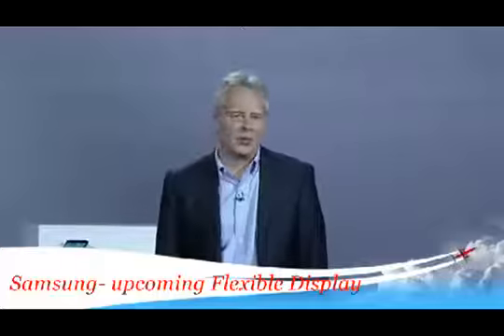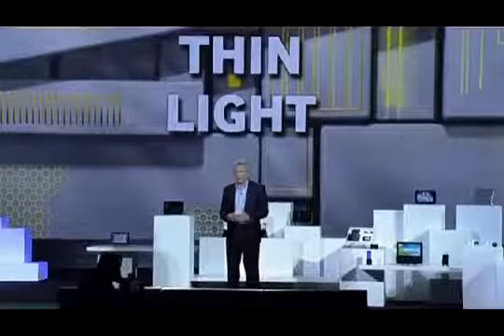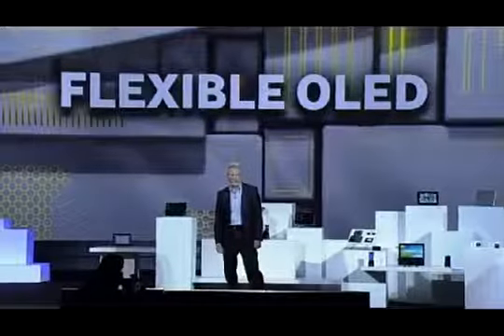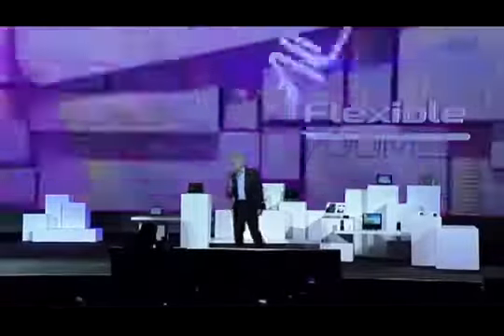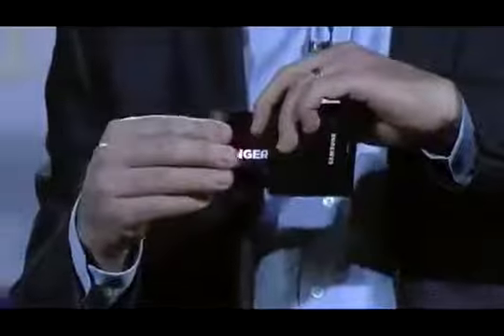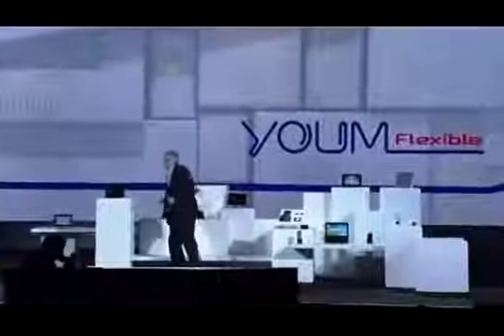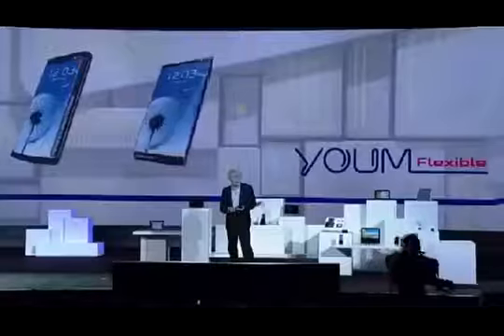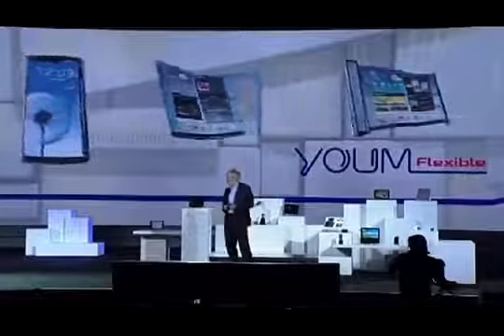Samsung NEW Galaxy S5, Note 4 and devices with Youm Flexible Displays and the Coolest Ad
Tom and Jerry Kids Show Season 1 - "Bat Mouse"
Tom and Jerry Kids Show Season 2 - "Bat Mouse"
Tom and Jerry Kids Show Season 3 - "Bat Mouse"
Tom and Jerry 3D - Movie Game - Full episodes 2013 - Best of Tom And Jerry
netherlands portugese china english
Tom and Jerry is a series of theatrical animated cartoon films created by William Hanna and Joseph Barbera for Metro-Goldwyn-Mayer, centering on a rivalry between a cat (Tom) and a mouse (Jerry) whose chases include slapstick comedy. Hanna and Barbera ultimately wrote, produced, and directed 114 Tom and Jerry shorts at the MGM cartoon studio in Hollywood from 1940 to 1957. The original series is notable for having won seven Academy Awards, tying with Walt Disney's Silly Symphonies as the theatrical animated series with the most Oscars. A longtime television staple, Tom and Jerry has a worldwide audience and has been recognized as one of the most famous and longest-lived rivalries in American cinema.
MGM released an additional 13 entries in 1961 produced by Rembrandt Films led by Gene Deitch in central Europe. Chuck Jones' Sib-Tower 12 Productions produced another 34 entries between 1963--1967, creating a total of 161 theatrical entries.
Tom and Jerry resurfaced in made-for-television series produced by Hanna-Barbera Productions and Filmation Studios starting in the 1970s. The feature-length film Tom and Jerry: The Movie was released in 1992, and was followed by their first made-for-television short Tom and Jerry: The Mansion Cat for Boomerang. The most recent Tom and Jerry theatrical short, The Karate Guard, (2005) was written and co-directed by Barbera.Time Warner (via its Turner Entertainment division) currently owns the rights to Tom and Jerry: Warner Bros. handles distribution. Since the merger, Turner has produced Tom and Jerry Tales for The CW's Saturday morning "The CW4Kids" lineup, and several Tom and Jerry direct-to-video films in collaboration with Warner Bros. Animation.
Entertainment is a form of activity that holds the attention and interest of an audience, or gives pleasure and delight. It can be an idea or a task, but is more likely to be one of the activities or events that have developed over thousands of years specifically for the purpose of keeping an audience's attention.[
Some activities that once were considered entertaining, particularly public punishments, have been removed from the public arena. Others, such as fencing or archery, once necessary skills for some, have become serious sports and even professions for the participants, at the same time developing into entertainment with wider appeal for bigger audiences. In the same way, other necessary skills, such as cooking, have developed into performances among professionals, staged as global competitions and then broadcast for entertainment. What is entertainment for one group or individual may be regarded as work by another.
The familiar forms of entertainment have the capacity to cross over different media and have demonstrated a seemingly unlimited potential for creative remix. This has ensured the continuity and longevity of many themes, images, and structures.